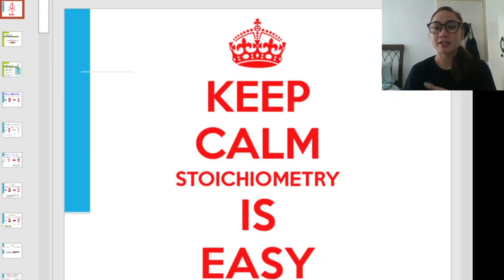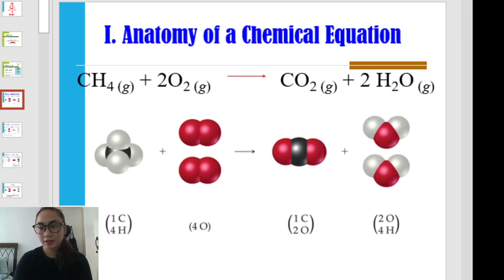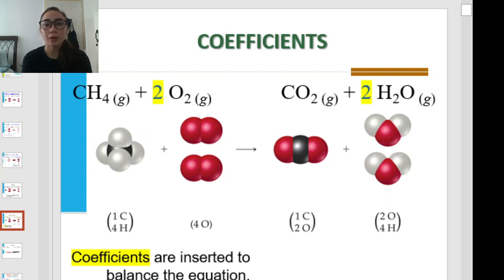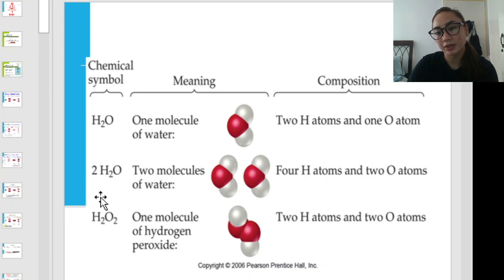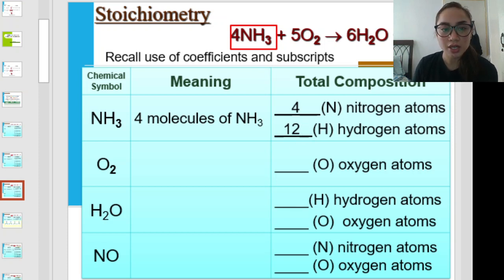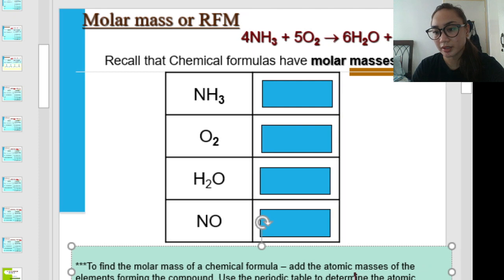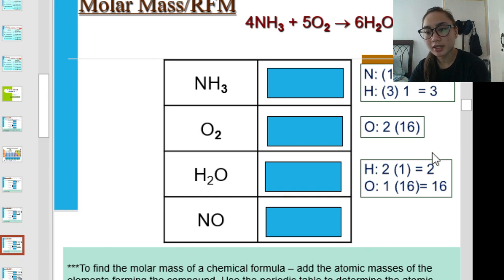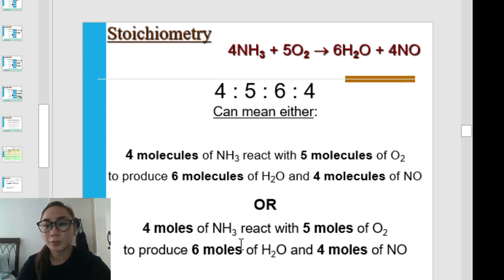Part 1 Stoichiometry | Chem 211 | JSSerrano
Under Sec. 185 of RA 8293, which states, "The Fair use of copyrighted work for criticism, comment, news reporting, teaching including multiple copies for classroom use, scholarship, research, and similar purposes is not an infringement of copyright."

The unauthorized reproduction, use, and dissemination of this module, without joint consent of authors and LSPU, is strictly prohibited and shall be prosecuted to the full extent of the law, including appropriate administrative sanctions, civil, and criminal.